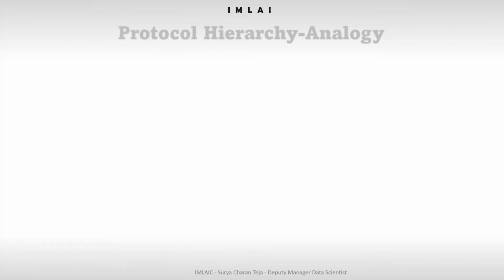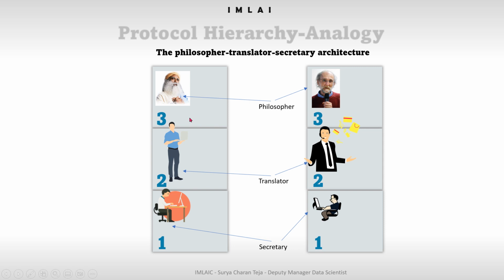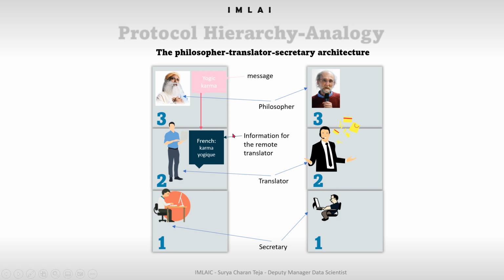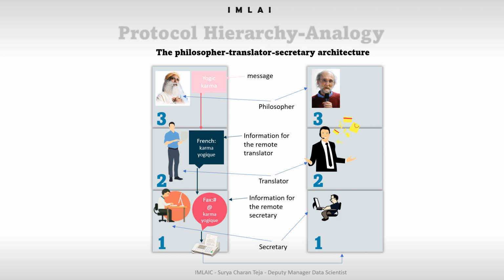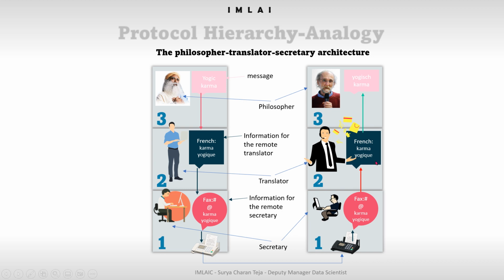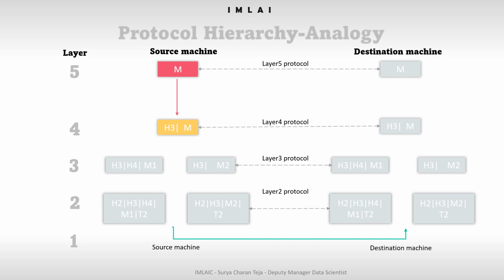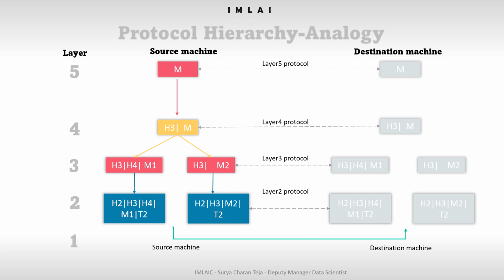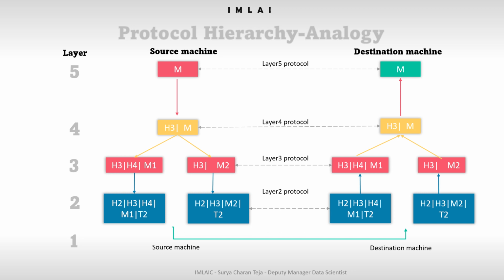2 Analogy of 5layer architecture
2 Analogy of 5layer architecture